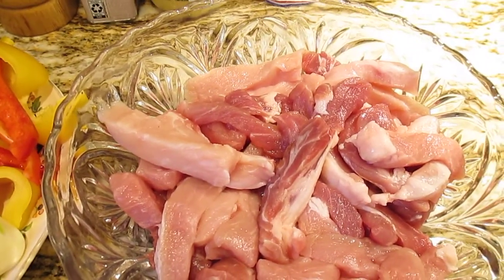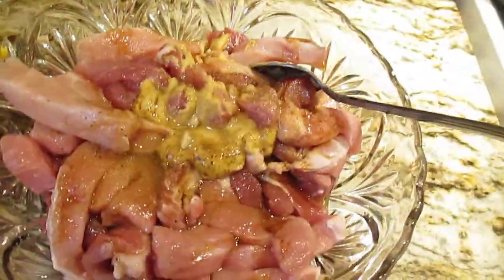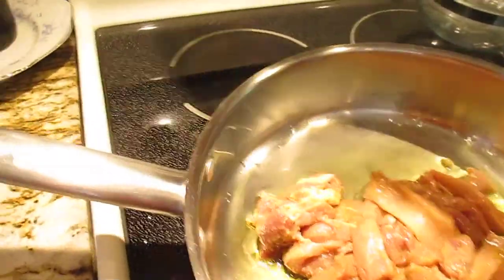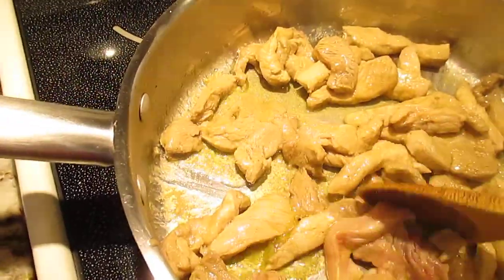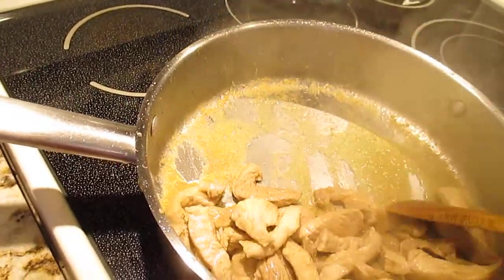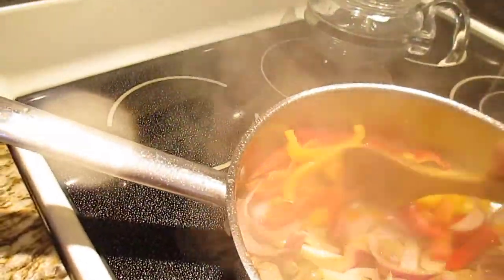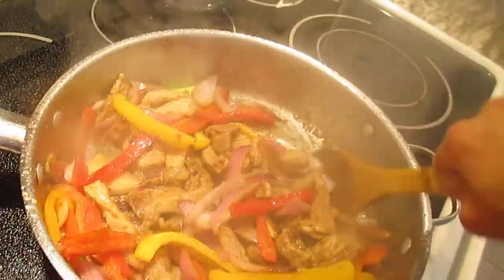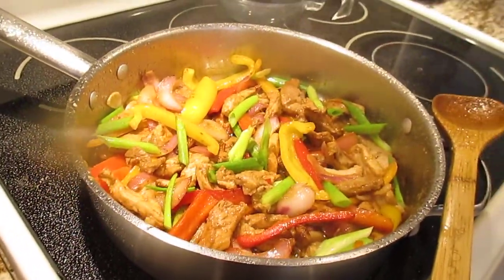EASY STIR FRIED PORK TENDERLOIN WITH BELL PEPPER / PERFECT LUNCH OR DINNER.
Hello Everyone Welcome Back in our YouTube Channel,

First of all I wanna say THANK YOU  VERY MUCH to all our SUBSCRIBERS and VIEWERS. I really appreciate your TIME.

Today I wanna  show how to  cook   EASY STIR FRIED PORK TENDERLOIN  WITH BELL PEPPER. This is perfect for Lunch or Dinner . With French Fries,  Couscous or Rice.
First you can Cut the meat  Like finger size  and please be careful in your fingers and  just marinate at least one hour.  Then Fried with the cooking oil  and follow the  onion, garlic and bell pepper. When you cook the meat be sure is fully cook. about the seasoning guys I always estimating. because is depending how many kilo, pounds or Oz .

THANK YOU VERY MUCH AND GOD BLESS ALL!

Here some my other Video  guys. I really Appreciate your Time.